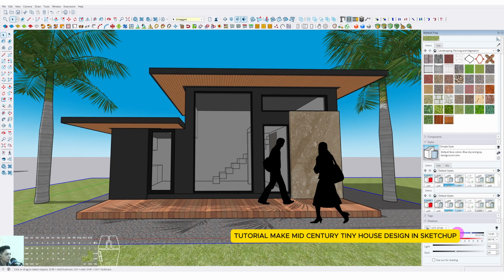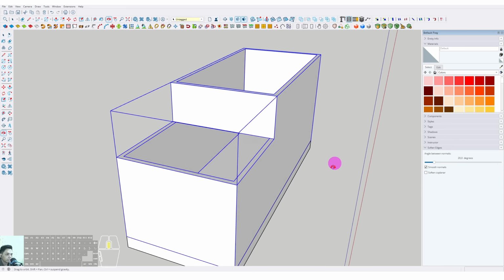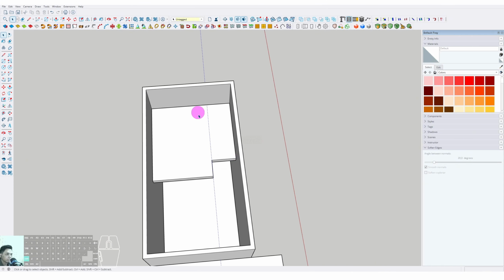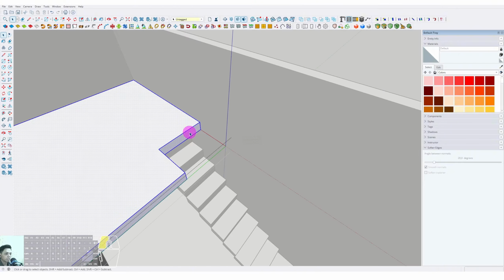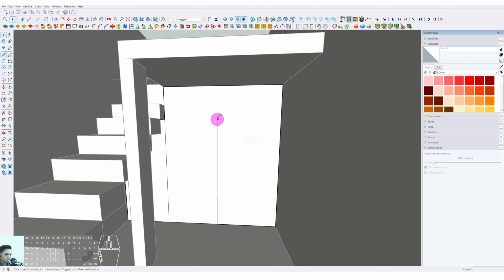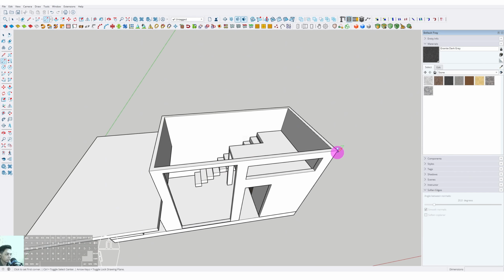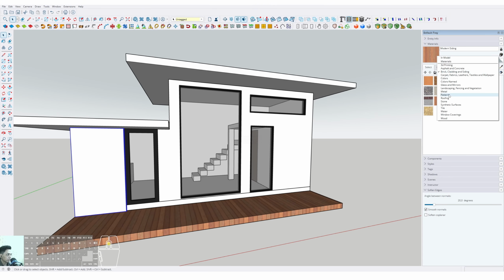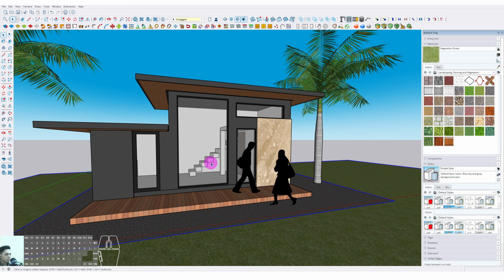Mid Century Modern Tiny House Tutorial in SketchUp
Learn how to design a stunning Mid-Century Modern Tiny House from scratch using SketchUp — perfect for beginners and intermediate users who want to master real-world architectural modeling! In this step-by-step SketchUp tutorial, you'll learn how to build clean geometric forms, flat-pitched rooflines, large glass panels, and warm wood textures that define the iconic Mid-Century Modern style — all inside a compact, functional tiny house layout.

Whether you're an aspiring architect, interior designer, tiny house enthusiast, or just love 3D modeling, this tutorial breaks down every stage of the design process: from laying out the floor plan, building exterior walls, adding windows and doors, to applying realistic materials and rendering the final look.

By the end of this video, you'll have the skills to design your own Mid-Century Modern tiny house — and a deeper understanding of SketchUp tools you can apply to any future project.